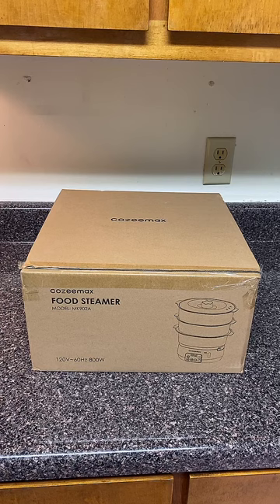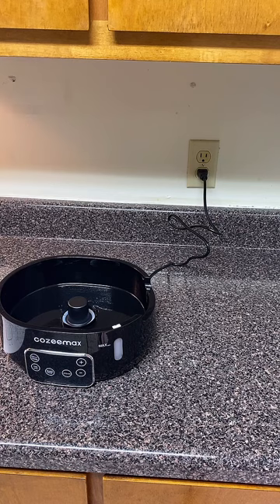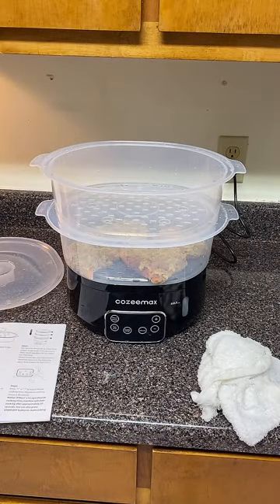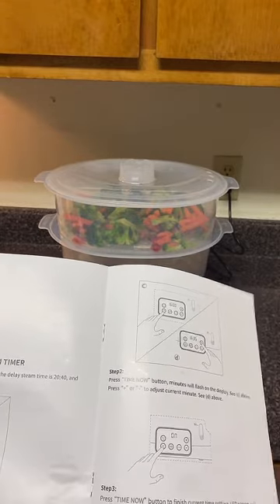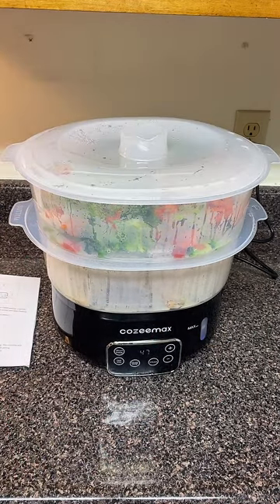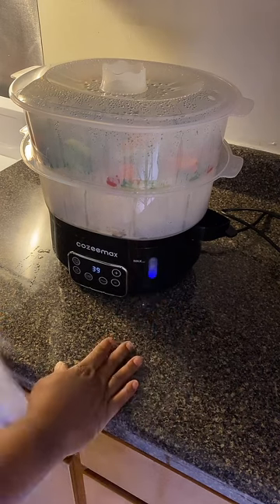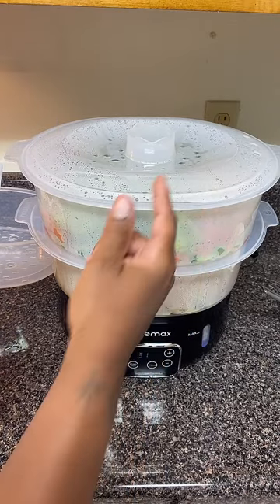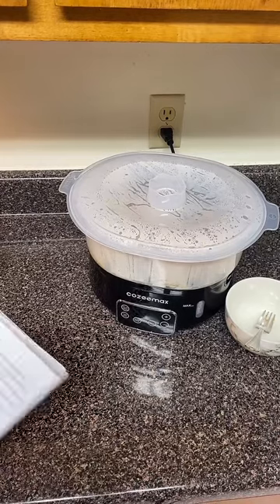Streamlined Cooking: Cozeemax 3-Tier Electric Food Steamer In-Depth Review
🍲 Elevate Your Cooking Game with the Cozeemax 3-Tier Electric Food Steamer! 🍽️ Get ready to experience hassle-free, healthy cooking at its finest. This programmable 13.7QT vegetable steamer is a game-changer, allowing you to cook a variety of dishes simultaneously with ease. Plus, it's equipped with auto-shutoff and boil-dry protection for your peace of mind.

Join me as we unbox and explore this kitchen essential! 🥦🥕 Link to purchase